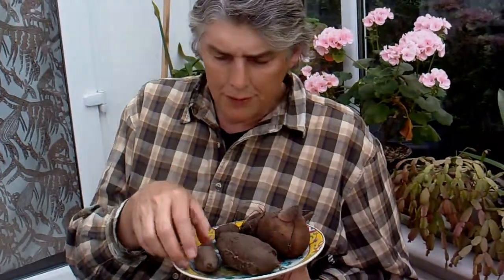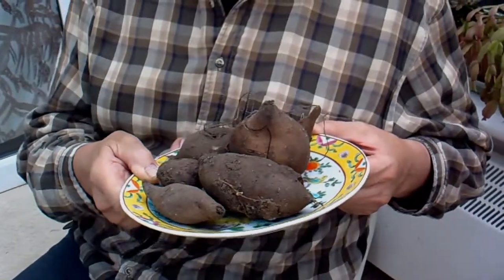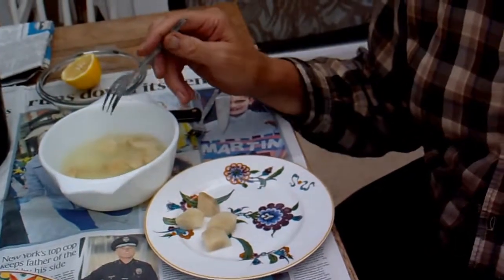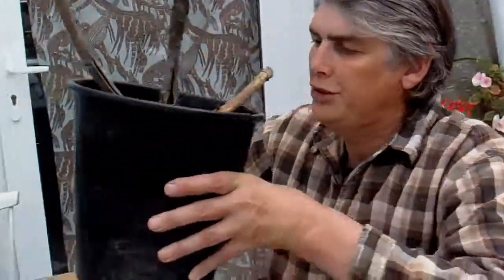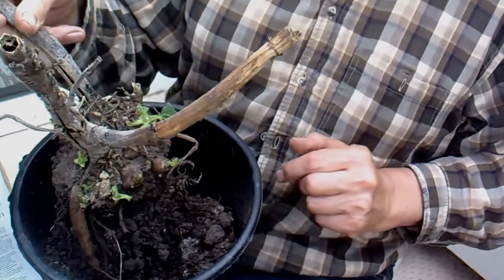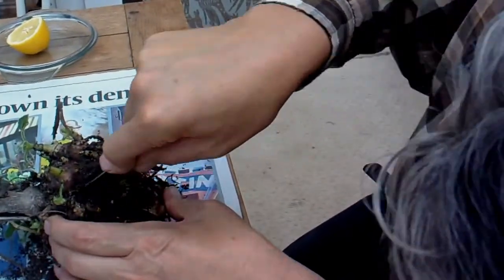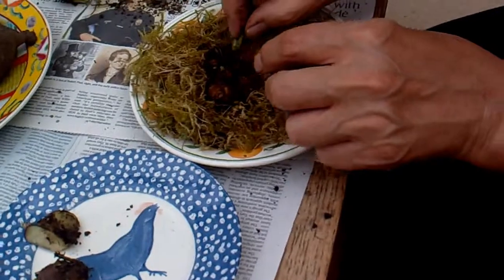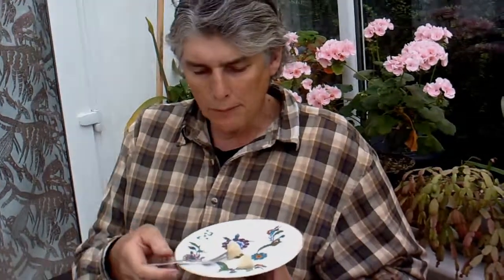The Yacon, The Earth Apple, The Peruvian ground Apple. Growing in UK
Last year was the first year I have grown the Yacon, so I am only just getting to know it. I have not really explored its culinary uses yet. but they say it is good for you.